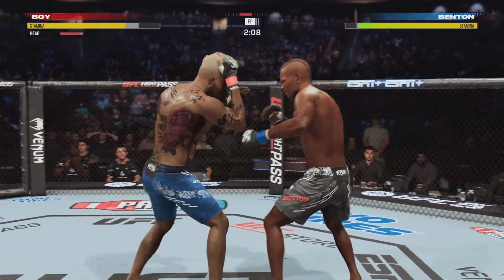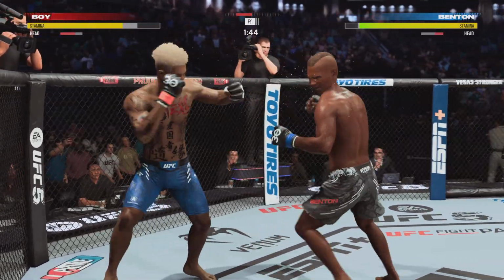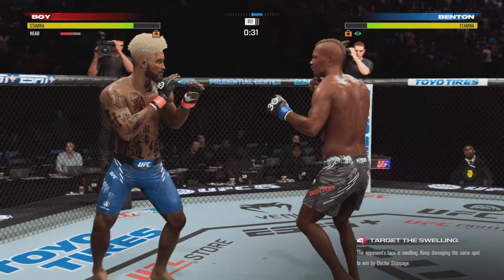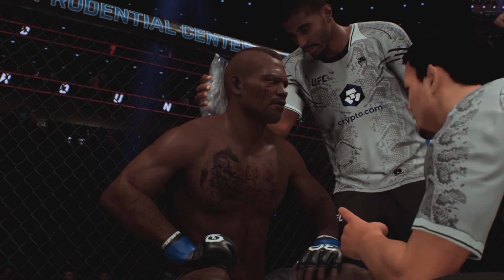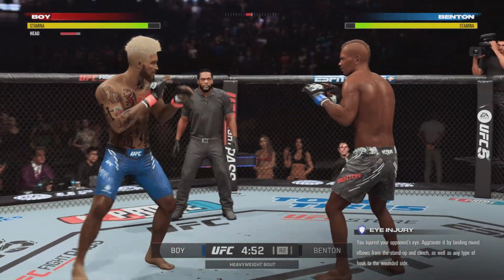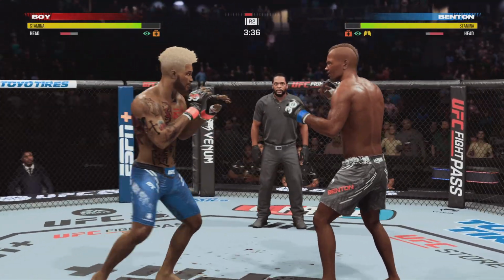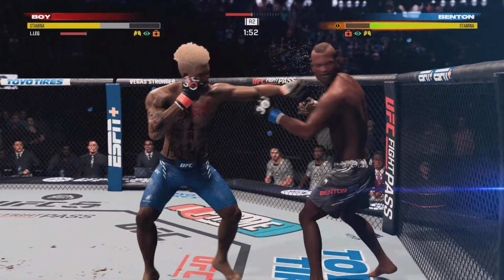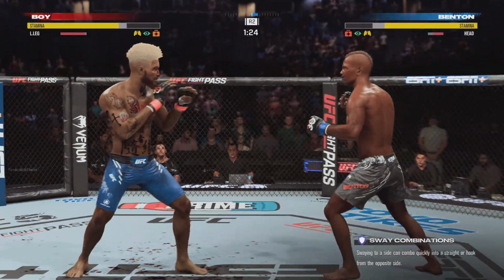EA SPORTS UFC 5 (Career mode) EP 5 - Seriously EA, tone down the doctor stoppages 😂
EA SPORTS UFC 5 (Career mode) - Another TKO doctor stoppage